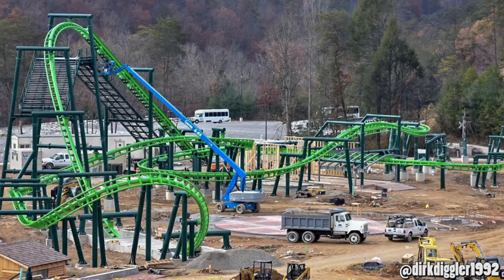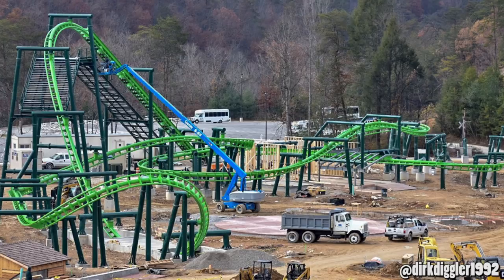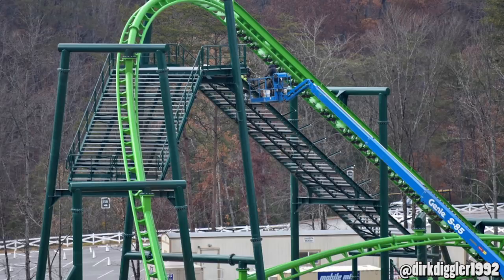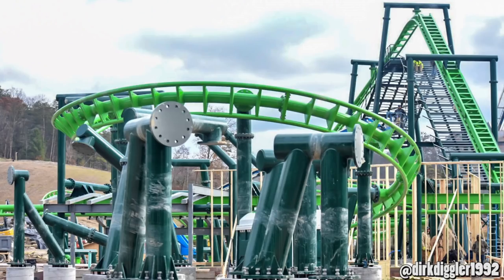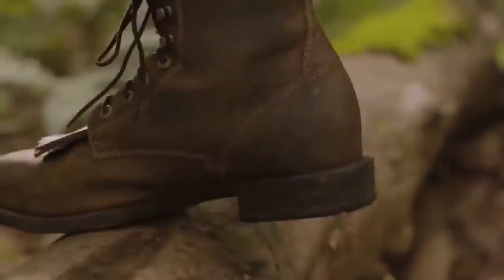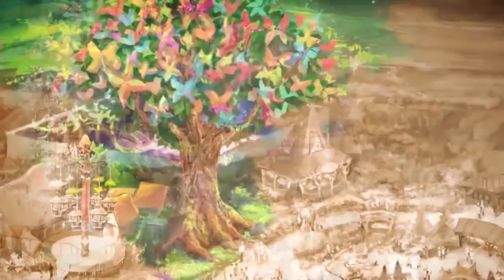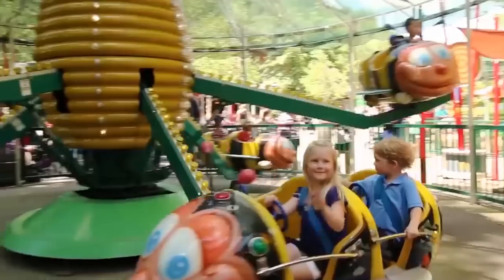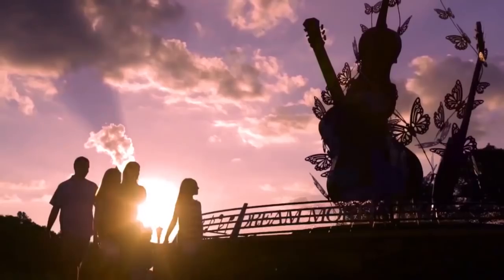Dollywood Dragon Flier Construction Update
Photos- Dirkdiggler1992 on Instagram